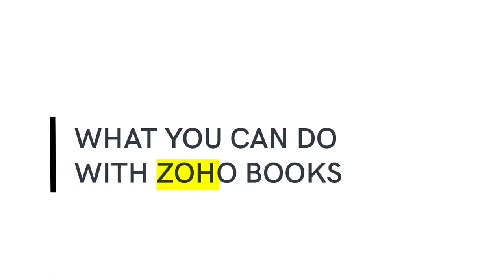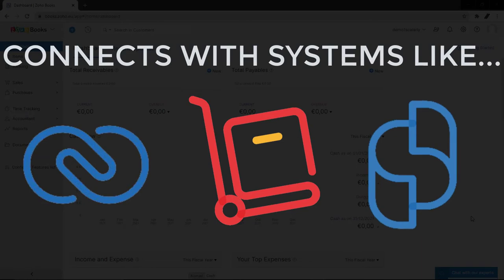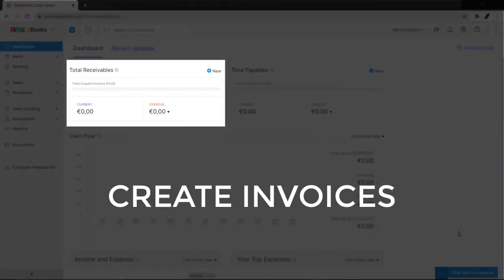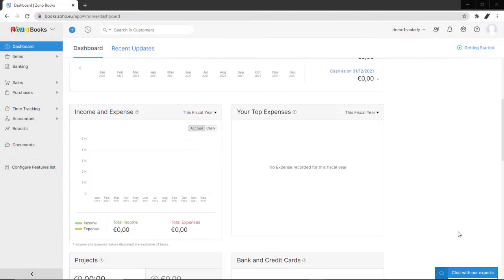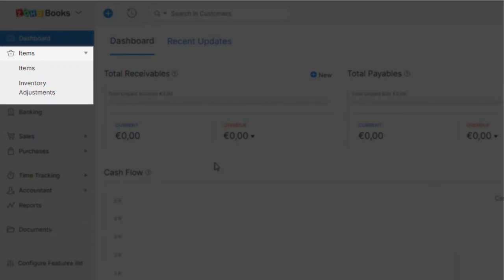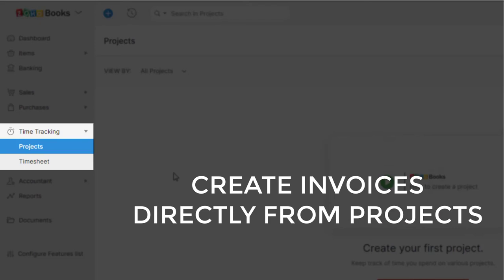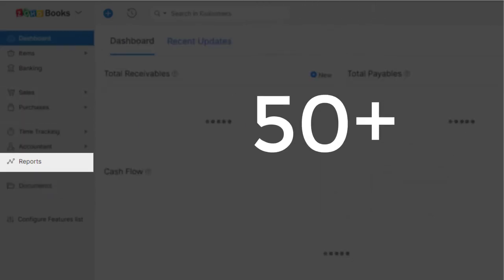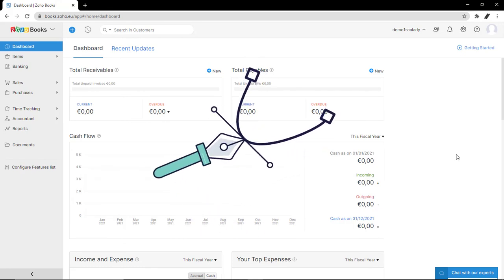Great Online Accounting Software | Zoho Books Introduction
This video is a quick overview of features and functionalities of Zoho books
Table of Contents:
0:00 - Zoholistics Intro
0:17 - What you can do with Zoho Books
2:56 - Series Outro (We Build Digital Paths that Scale and Lasts)

Build a website for your business in less than 10 minutes:
Music | Focus by Declan DP